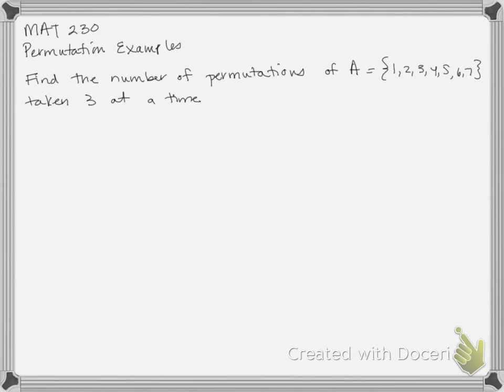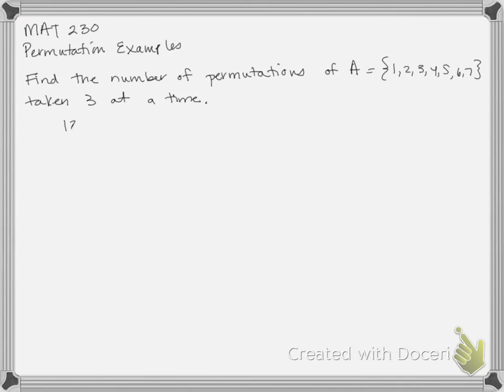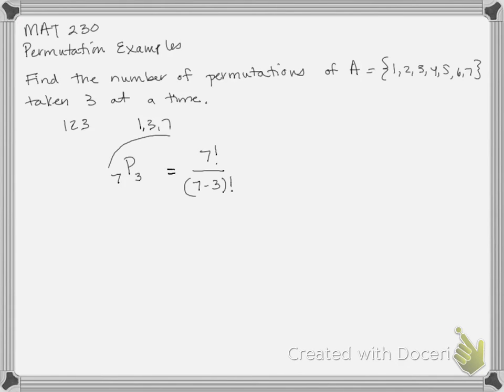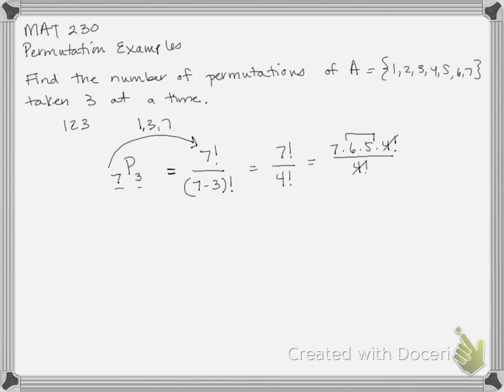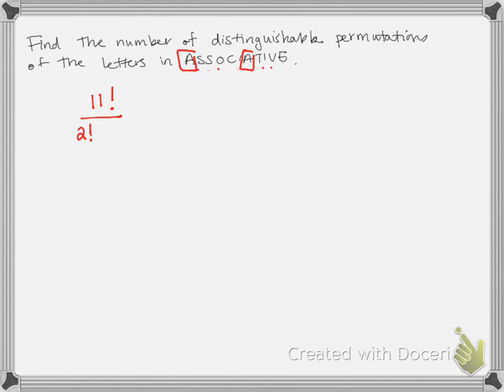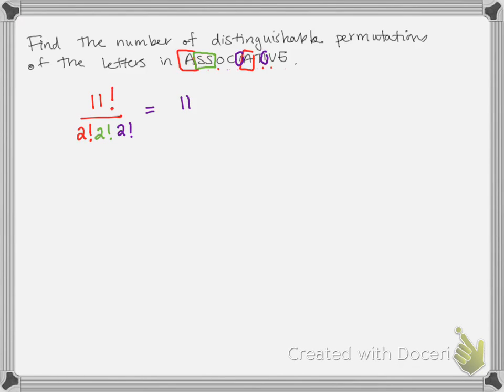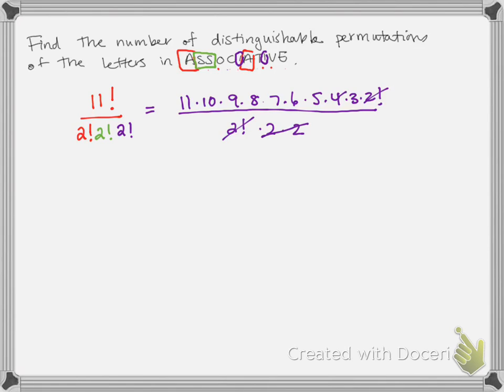MAT 230 Permutations